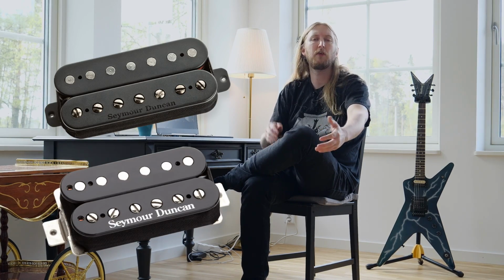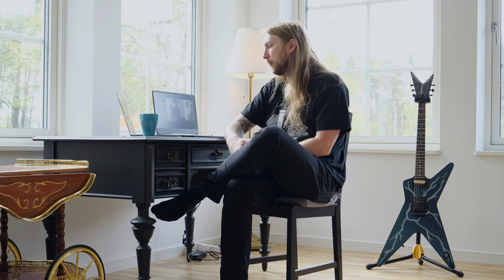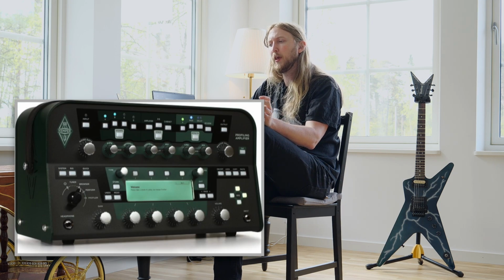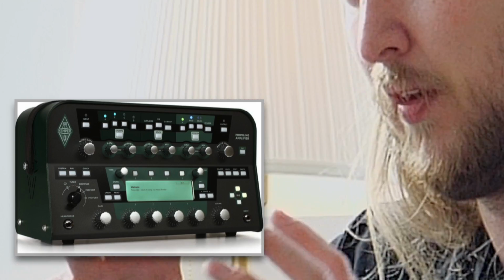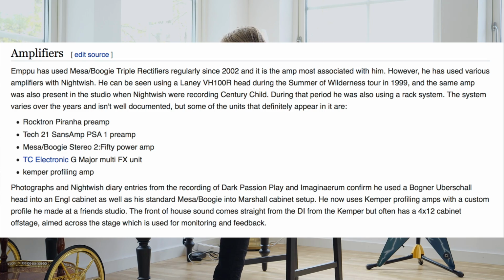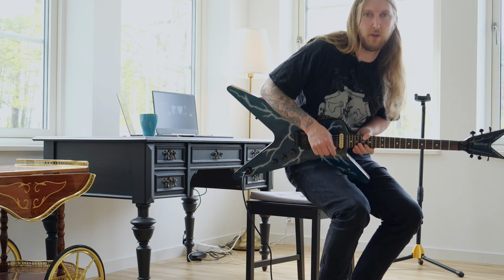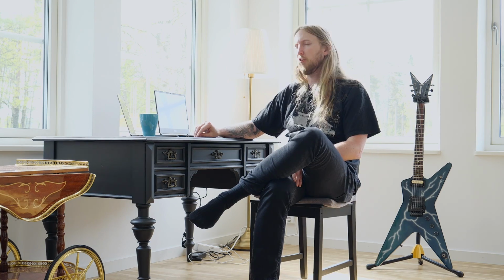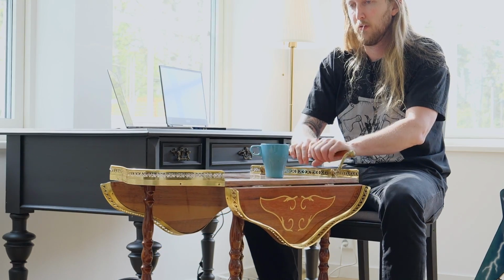FAQ90 - NIGHTWISH, COFFEE W. DIMEBAG, KEMPERS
This was a shit FAQ...

You have to be a Youtube member to be able to interact with all the Voice Chats and discussion groups though. Connect your Discord to your Youtube account to get access.

► Want to see even MORE videos from me? Become a Member and get behind the scenes videos, recording tips, downloadables etc.

Links -